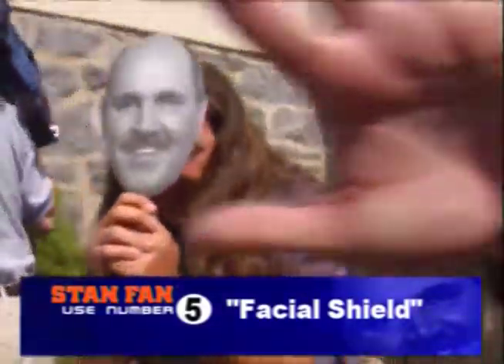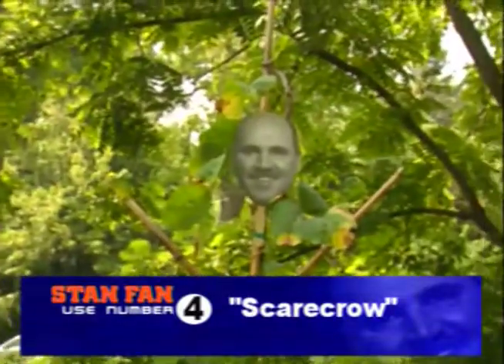Top 5 Uses For Stan Fans Promo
WLOS TV Stan Fan Promo